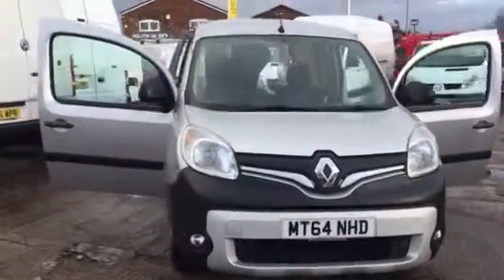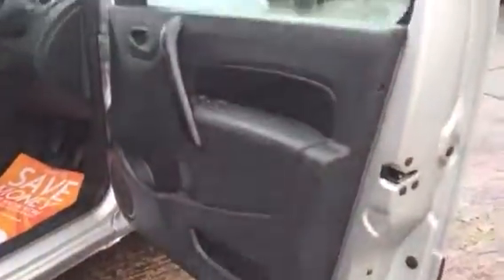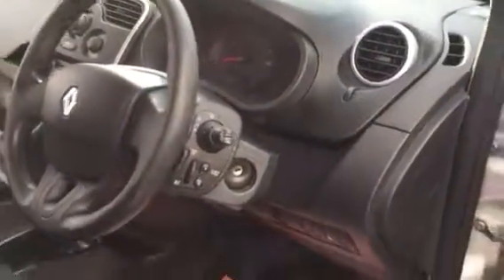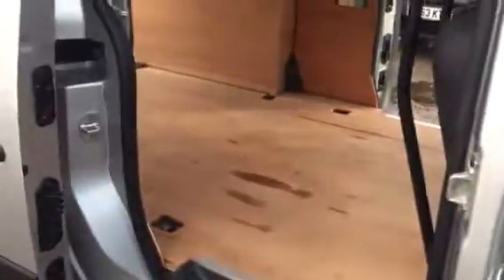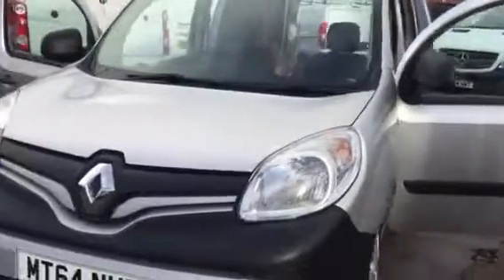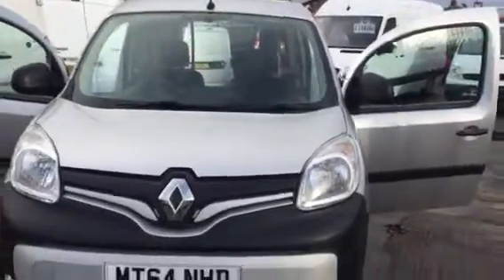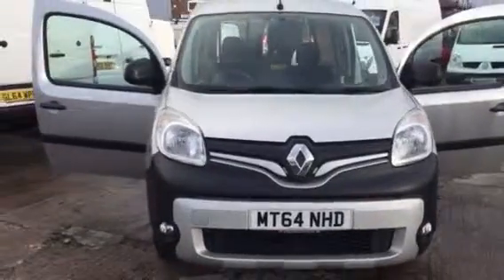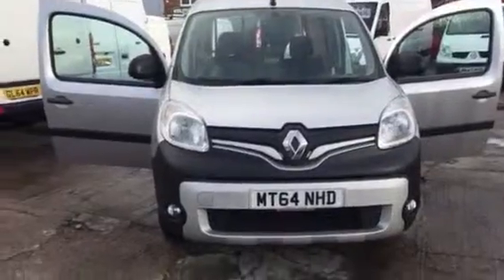Renault Kangoo Maxi MT64 NHD